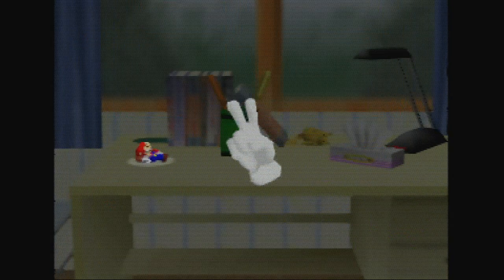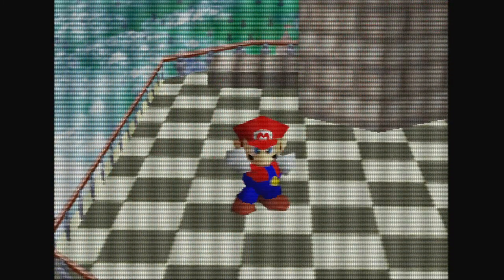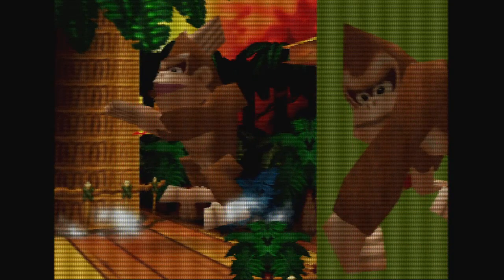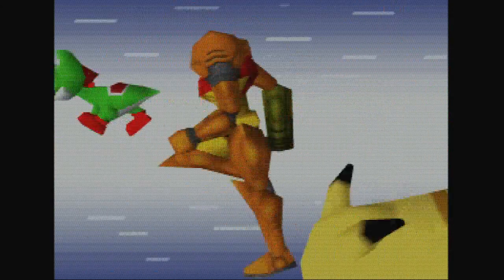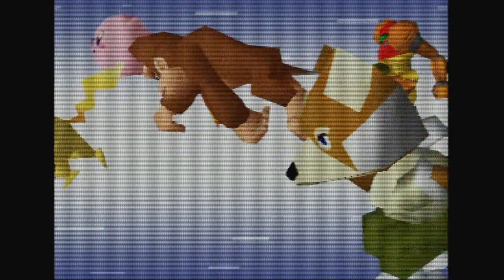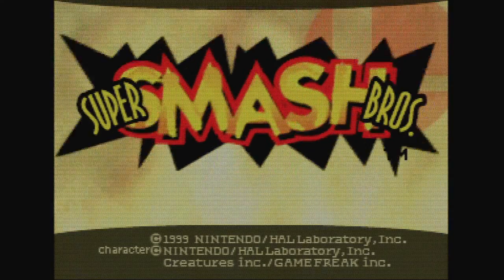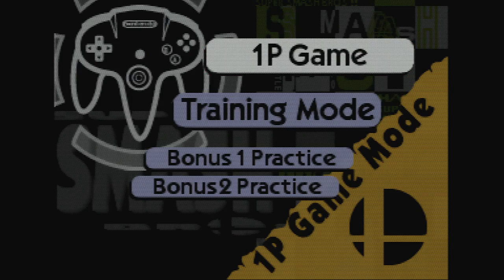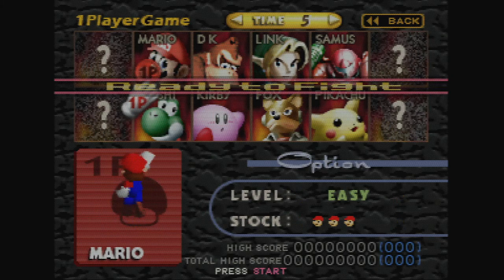Super Smash Bros. on N64Digital by PixelFX - fw 1.3.3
Showing some introduction and footage, slot mask settings, adaptive scanlines.